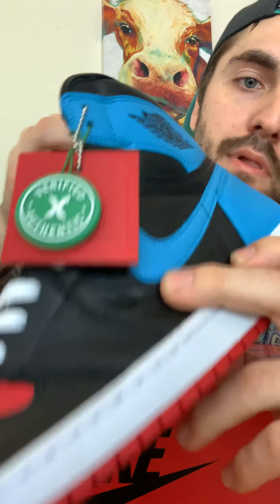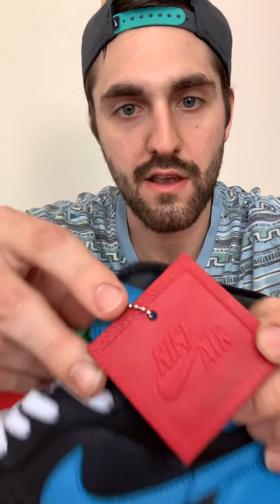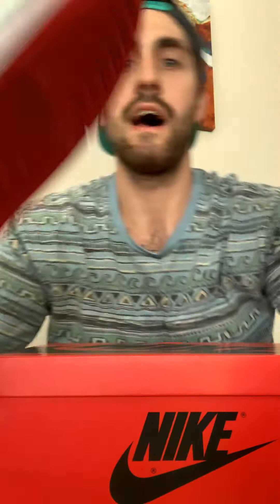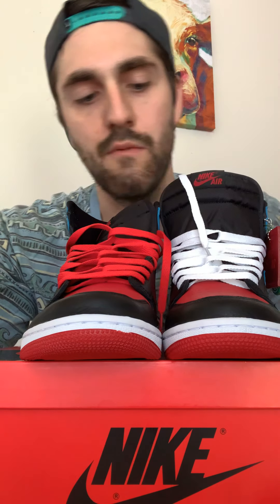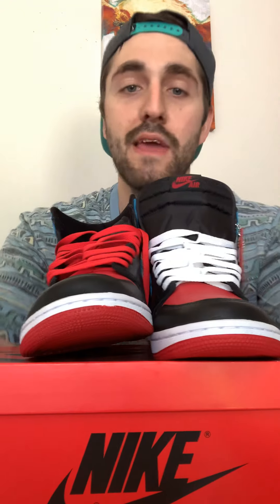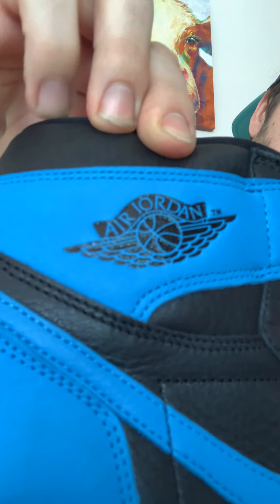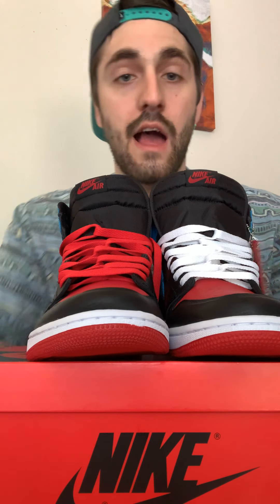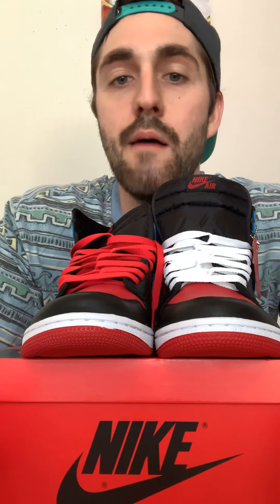My new favorite Jordan 1s!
Show N Tell of the sneaky great WMNS Air Jordan 1s High OG (UNC to CHI)